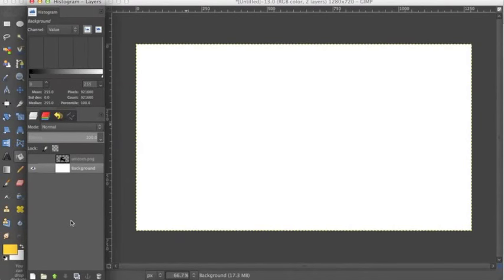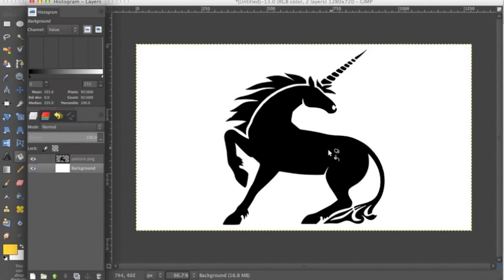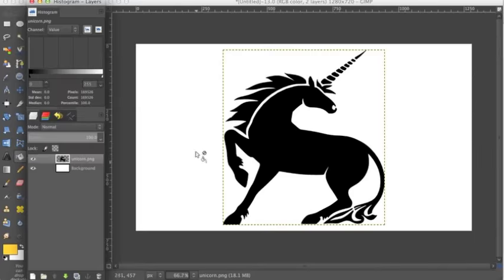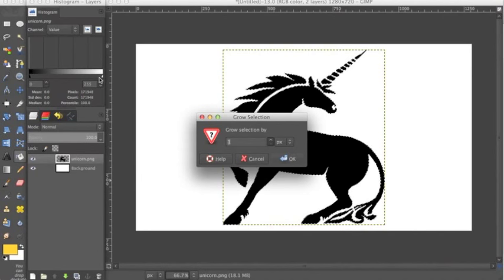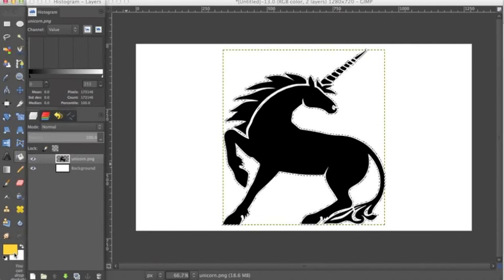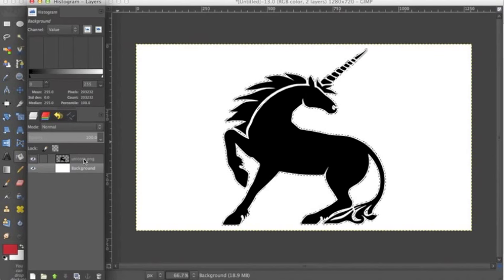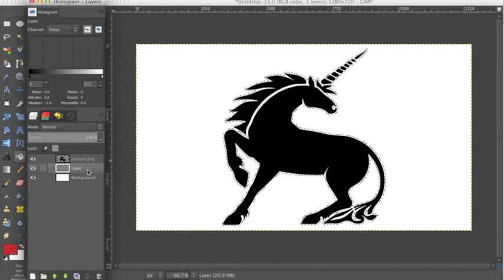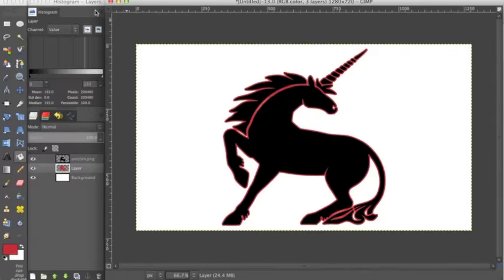GIMP: How to Outline Images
Learn how to get perfect outlined images in Gimp in this simple step by step tutorial!